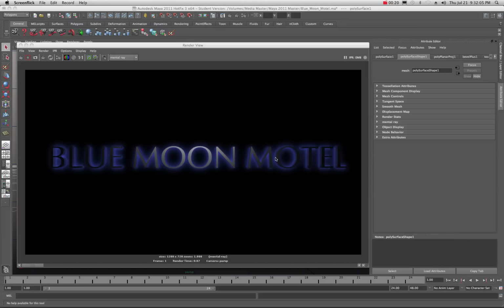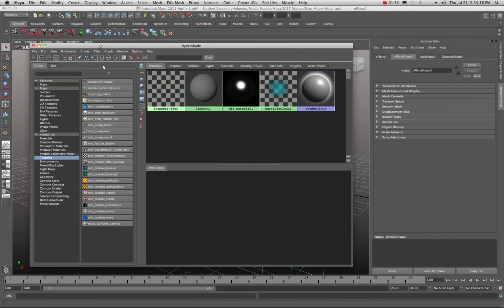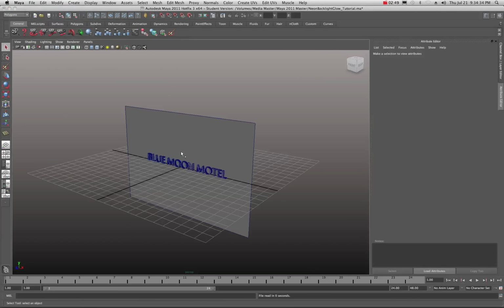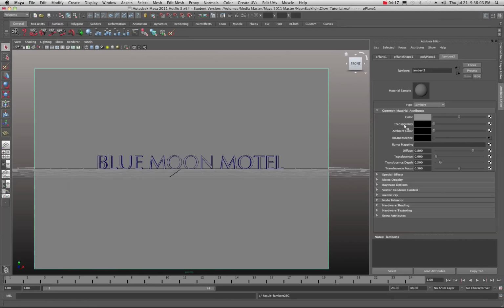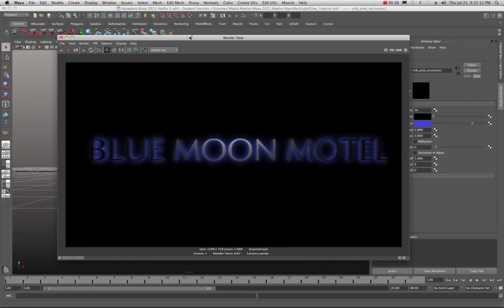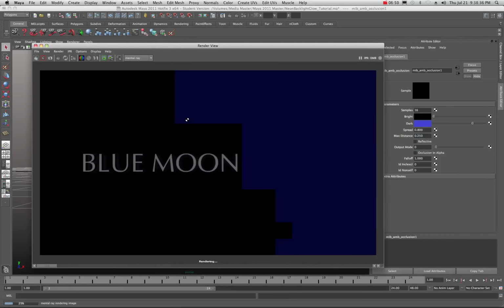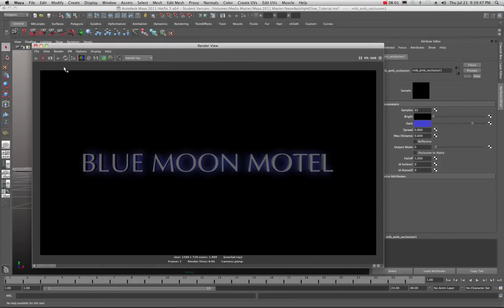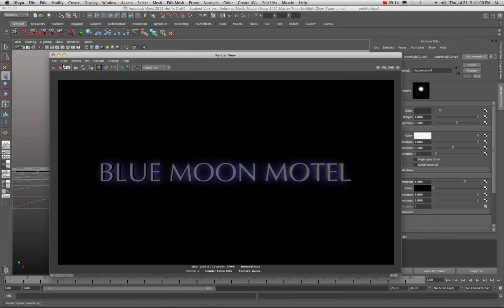Maya 2011 Backlight Neon Shader for Text Tutorial by Stuart Christensen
Sometimes you need a super simple back light effect for text or objects and this short tutorial by Stuart Christensen will teach you this cool little technique that you can stuff in your "bag of tricks" to mesmerize your friends and pets! As always, imagination is essential to really make this your own! Enjoy.